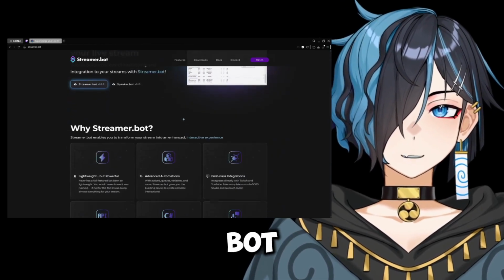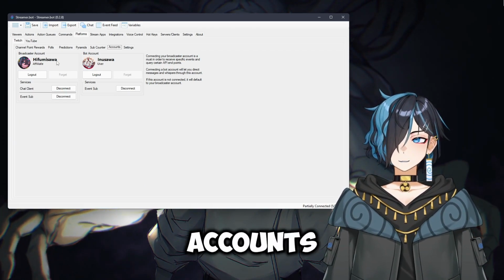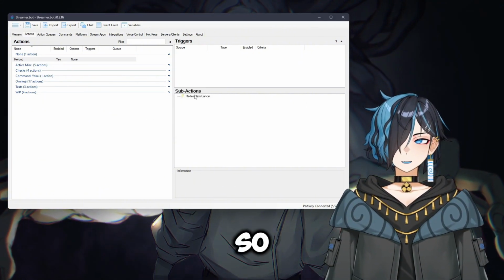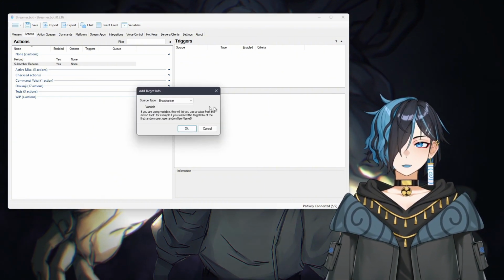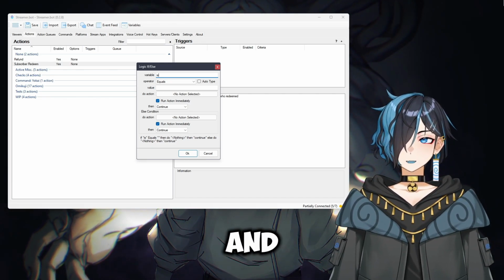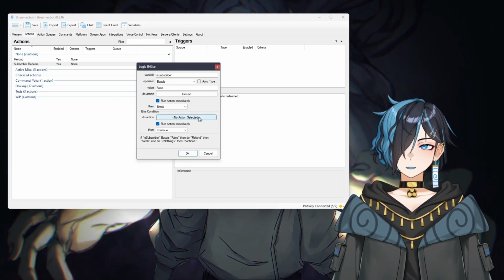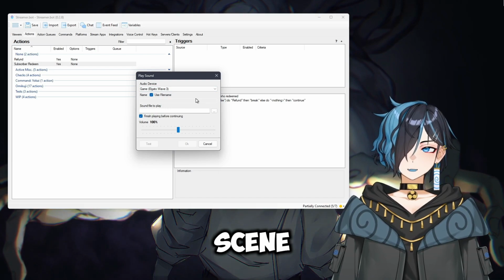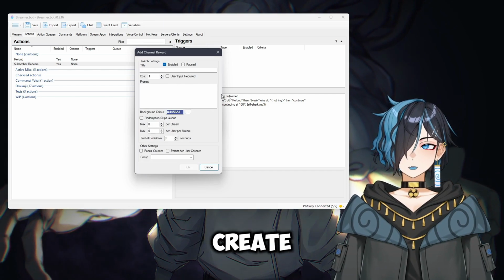How to Create Subscriber Only Channel Point Redeems on Twitch